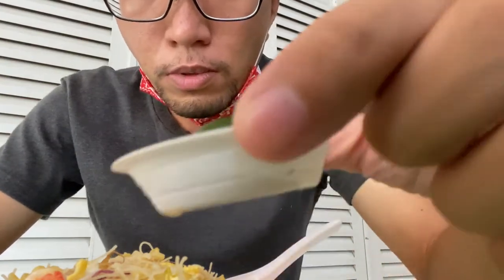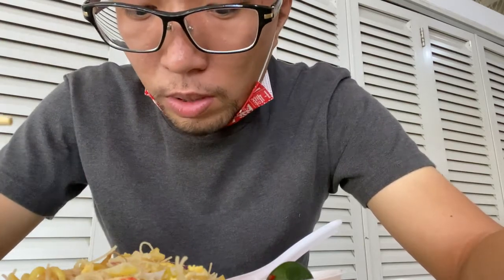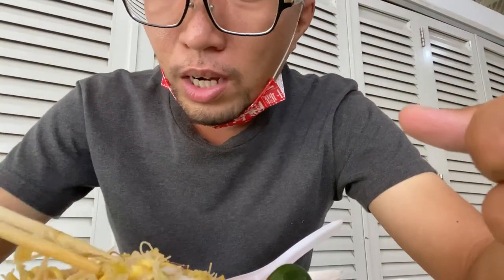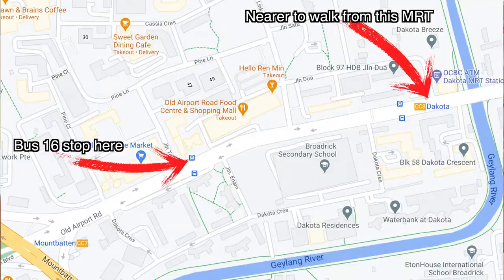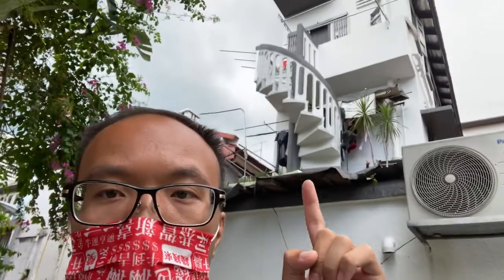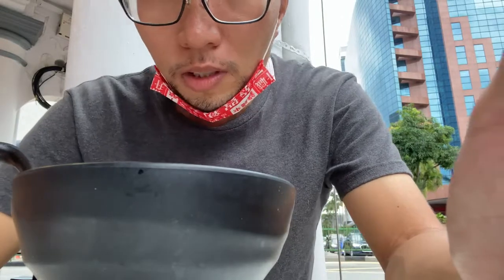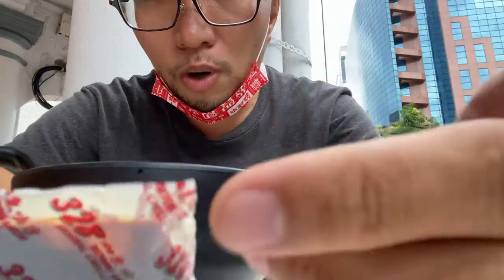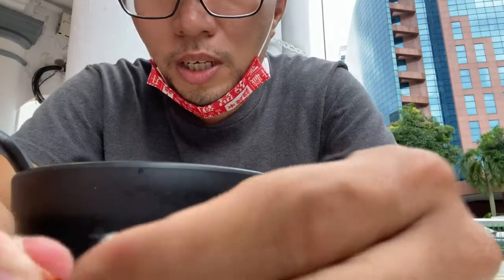Heard of Nyonya or Peranakan? - Joo Chiat 🇸🇬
Peranakan is a interesting people who are decendants of straits chinese, their food cultures related to merge between Malay and Chinese which is influence by Indonesia. Interesting cultures, food and many others things which there is so much to learn which i barely scratch the surface. This time i am visiting joo chiat and i am inviting your to join :D

Recommendations for places to visit?
My Gears
Main Camera
Main Lens
Main Microphone
Wireless Microphone